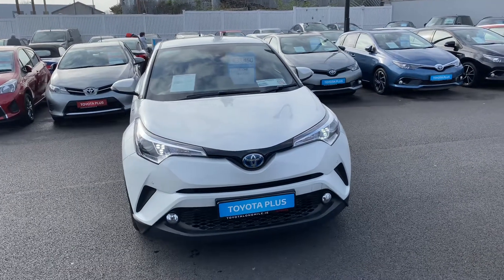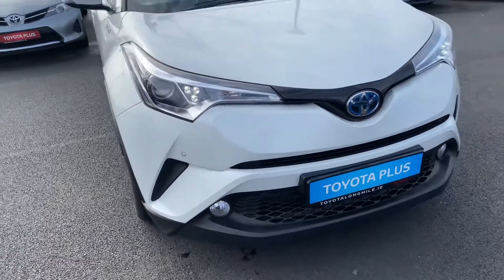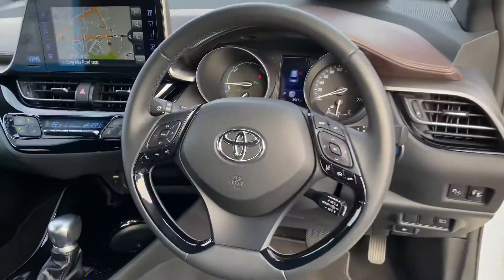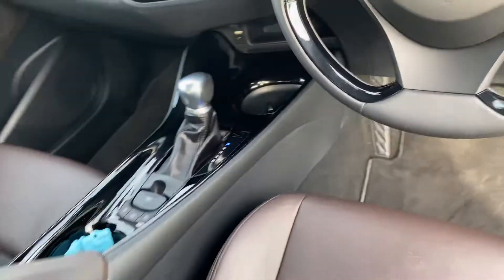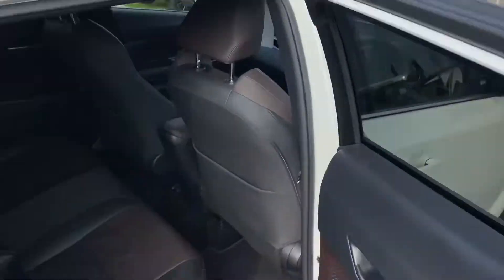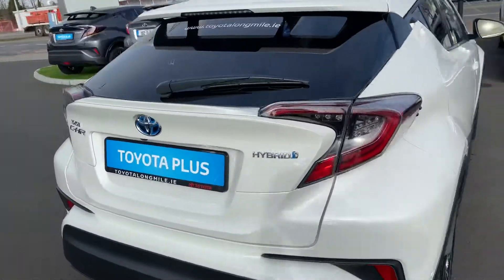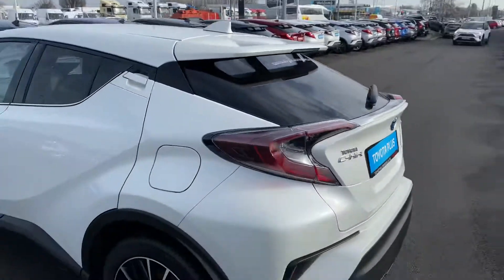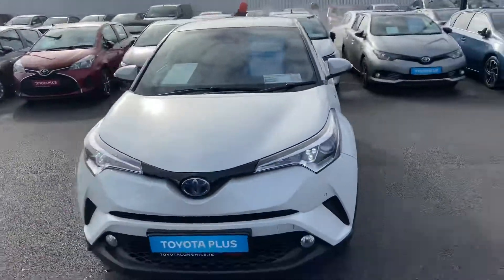191D5898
2019 Toyota CHR 1.8 Hybrid Sol